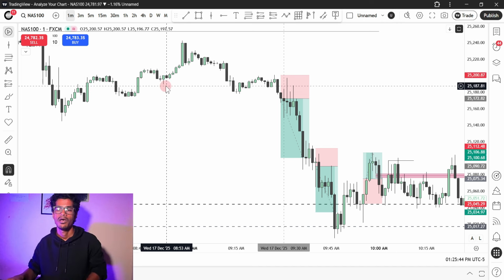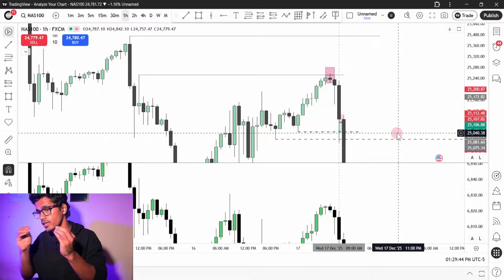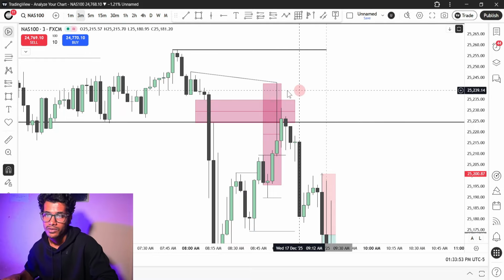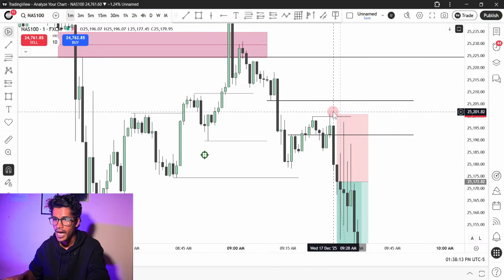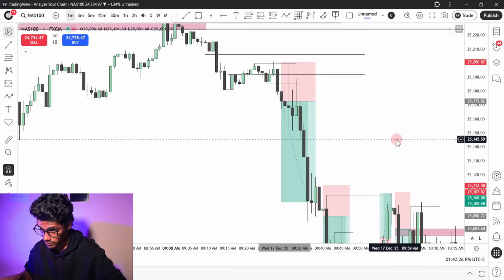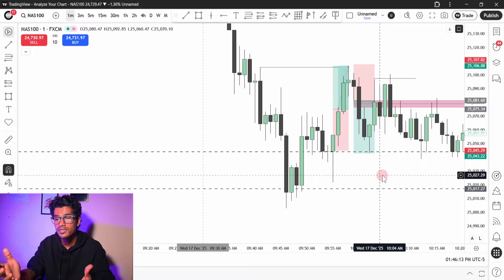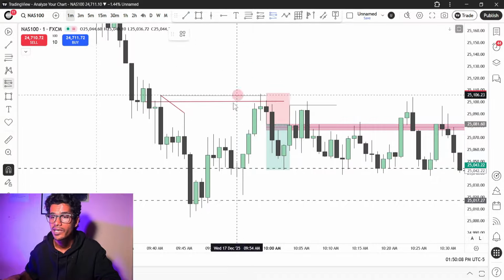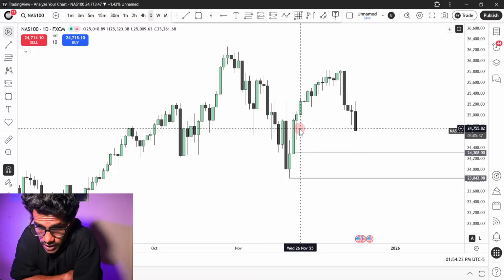NQ Trade Recap and Breakdown | 17/12/2025 | Next Gen ICT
Code - SD011552

Trading involves risk and may result in loss of capital. Do your own research and consult a licensed professional before investing.

📌 Tags & Topics: ICT, Smart Money Concepts, FVG, Order Blocks, Market Maker Model, Forex, Futures, Stocks, Crypto, Day Trading, Trading Psychology, Mentorship.